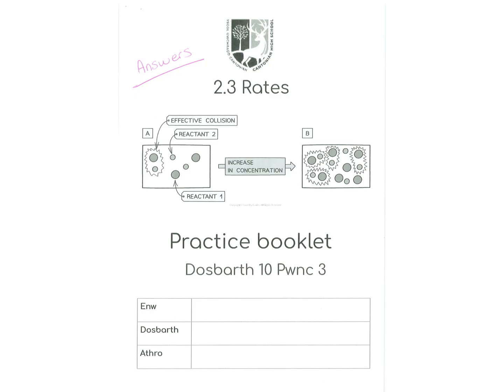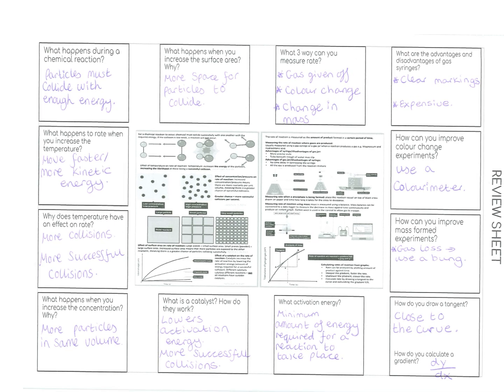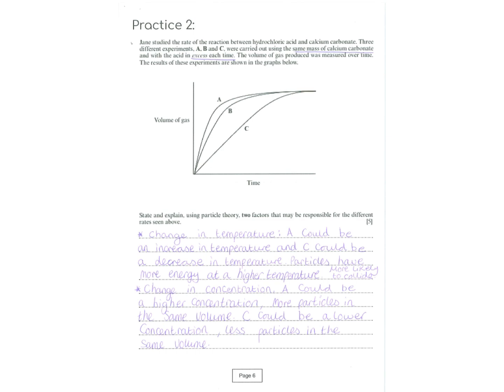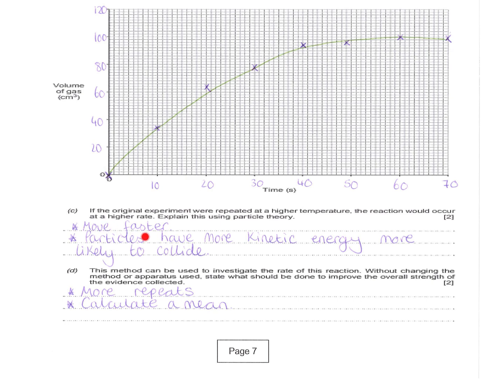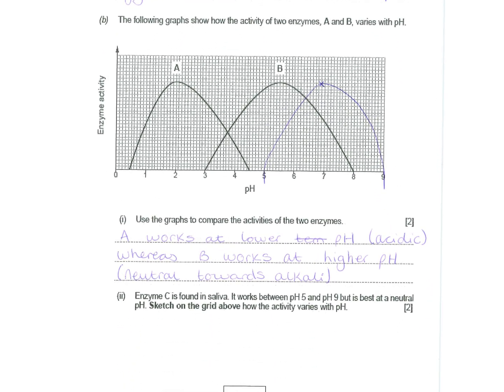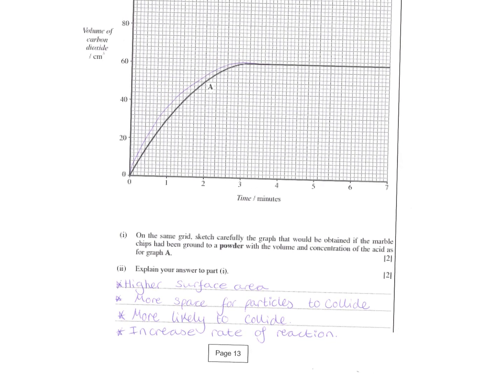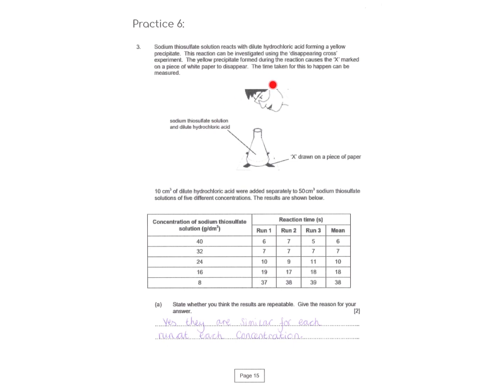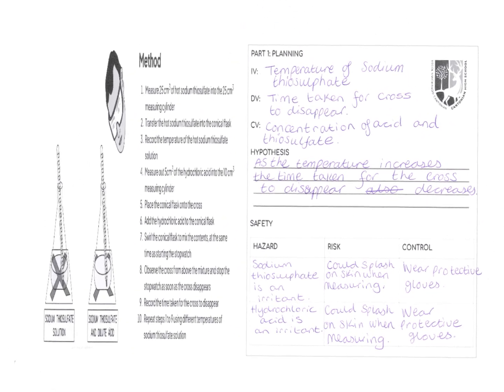2.3 PB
00:00 Slide 1
00:05 Slide 2
00:14 Slide 3
00:19 Slide 4
00:41 Slide 5
01:18 Slide 6
02:30 Slide 7
03:16 Slide 8
04:09 Slide 9
04:37 Slide 10
04:38 Slide 11
05:38 Slide 12
05:54 Slide 13
05:55 Slide 14
06:35 Slide 15
07:23 Slide 16
08:08 Slide 17
08:33 Slide 18
08:51 Slide 19
08:51 Slide 20